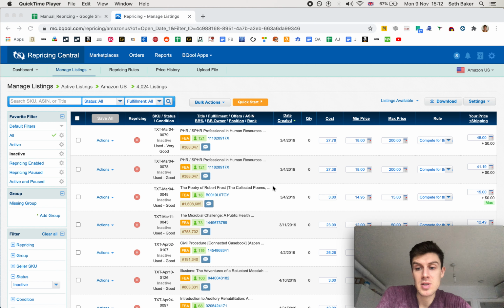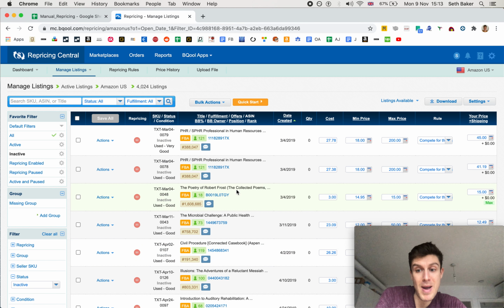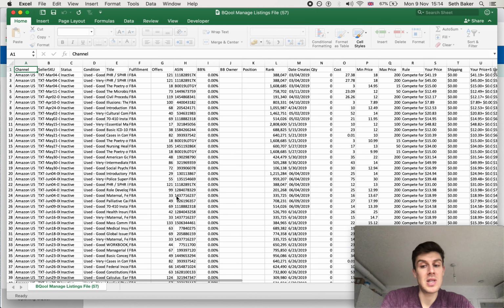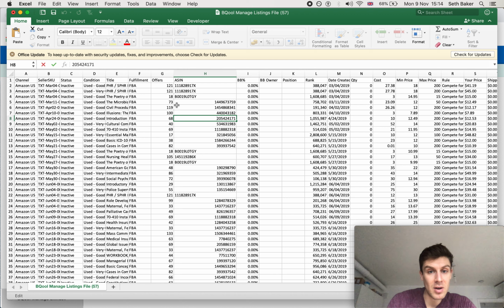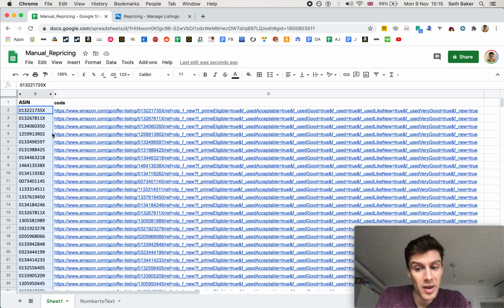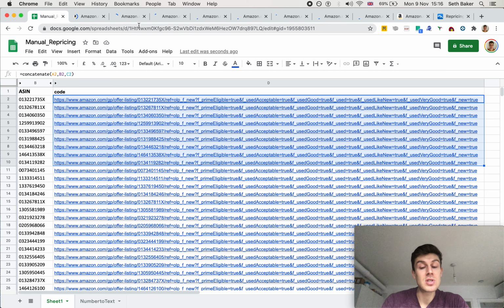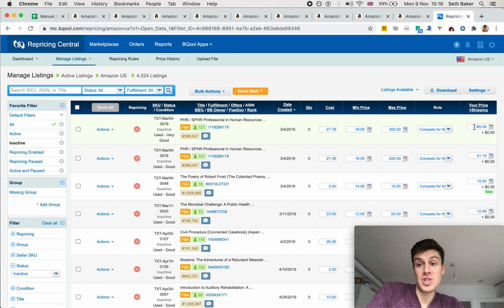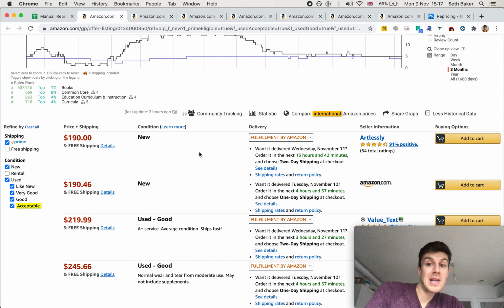Using Google Sheets to Make Manual Repricing Faster (Not Just For Bqool Users)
In this video I show you how I use a Google Sheet to make manual repricing a little easier and a lot quicker.

This method is tailored to Bqool users in the start of the video but the basic premise of the Google Sheet will be useful for anyone who manually reprices.

I reprice 250-350 of my books 1 - 2 times per week. The process can be tedious and time-consuming if you go to each Amazon listing page individually. The process in the video allows you to open multiple tabs at once and sift through your offers quickly and efficiently.

Sidenote. This Google Sheet also has a nifty code which converts ASINs in number/general format which are missing zeros at the front. The code adds zeros to the front of the number and puts into text format to make them the correct length